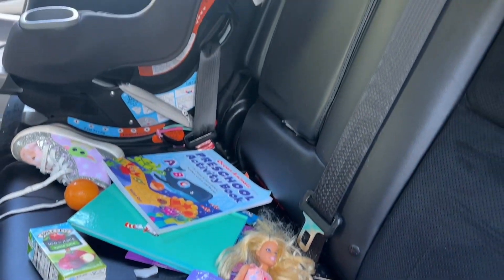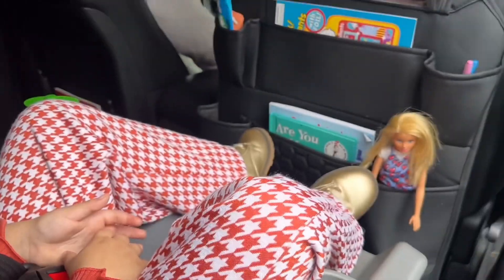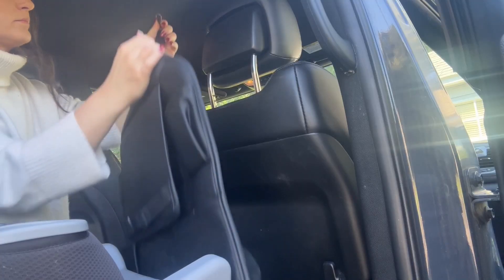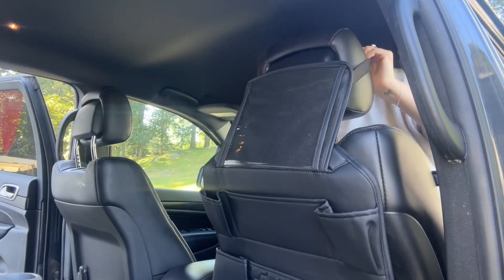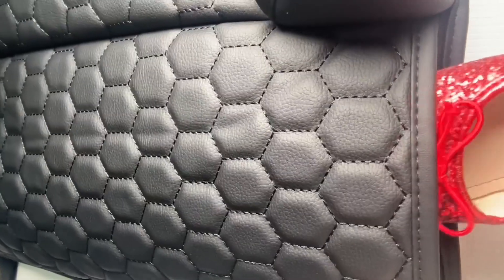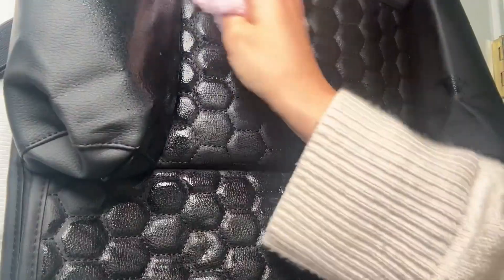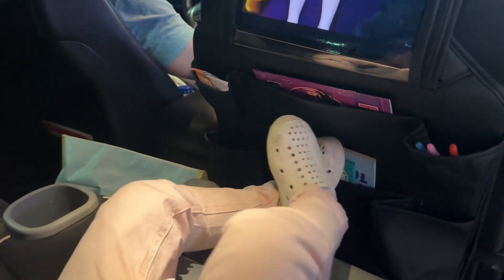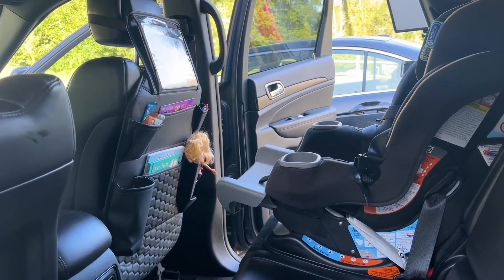Best Backseat Car Organizer For Kids & Road Trips By Owleys!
No more messy backseats when driving with kids! Keep your car perfectly clean with the Owleys Car Seat Back Organizer in stylish black "Hexy" design 🖤

🔔 CLICK ON THE BELL not to miss new videos to help you travel in comfort!